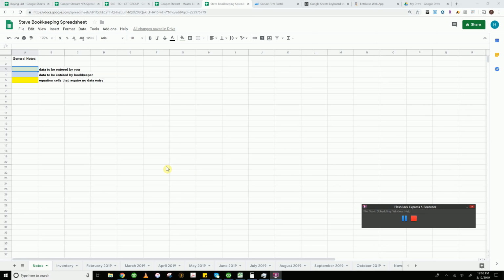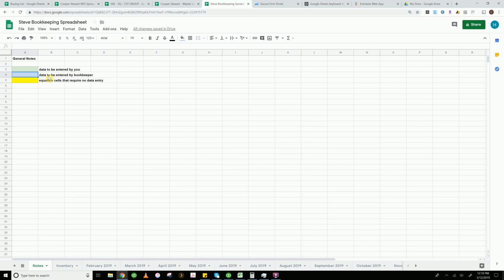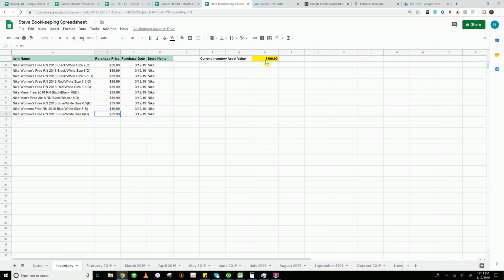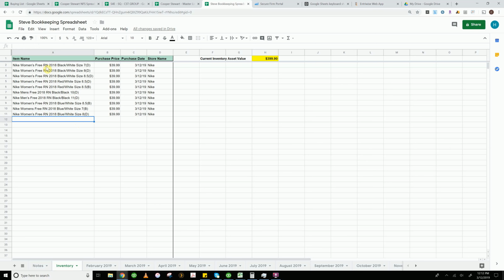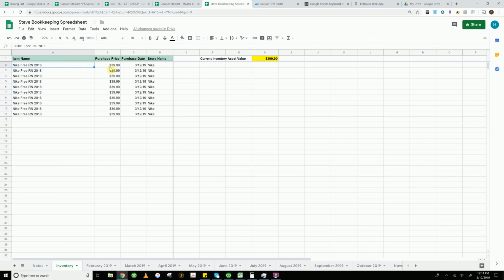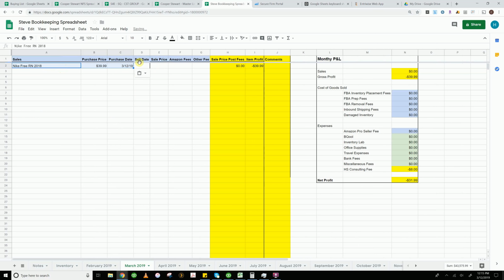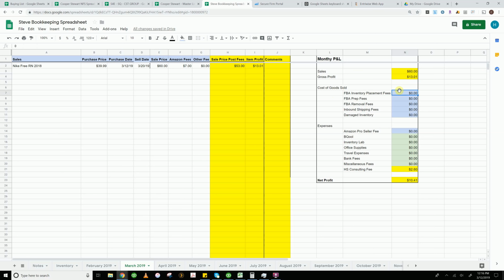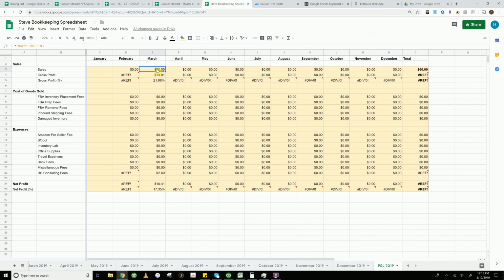9 Google Sheet Bookkeeping Tutorial